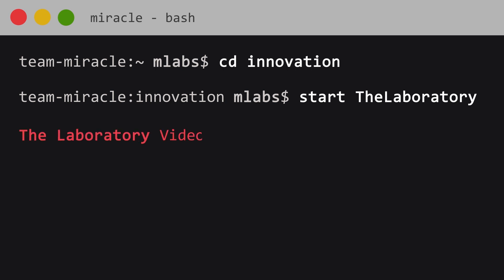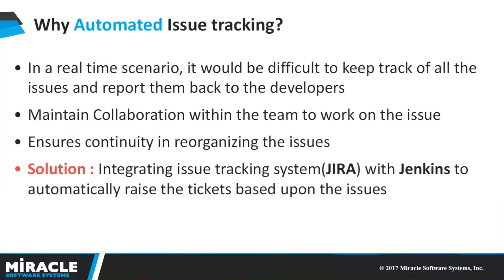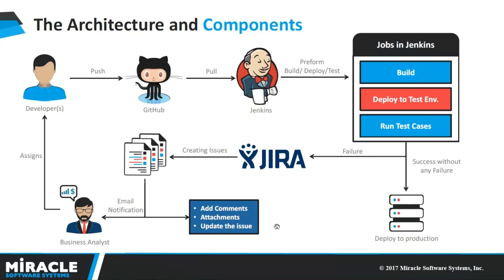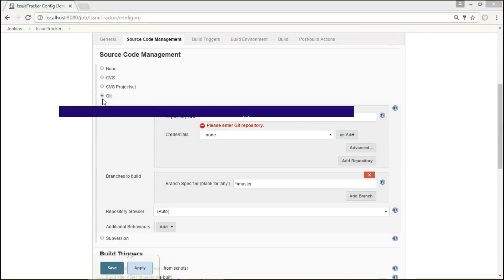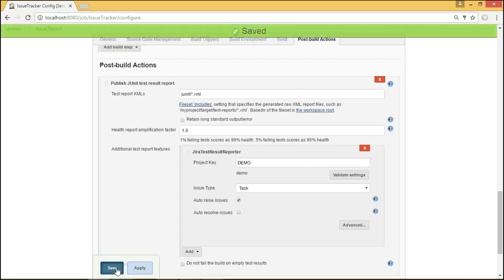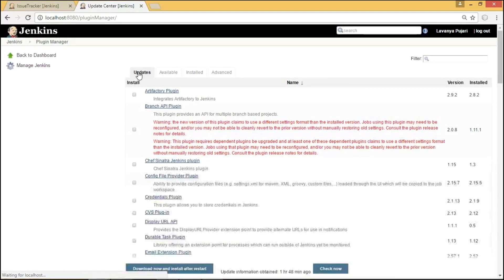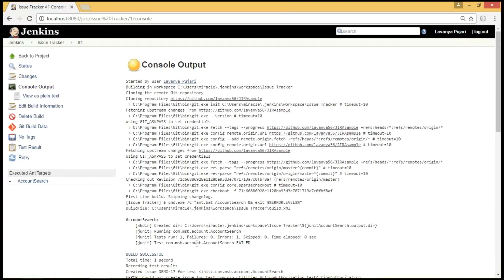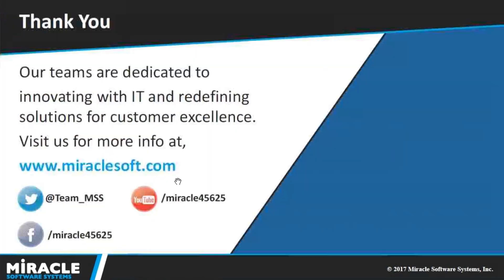Automated issue Tracking for DevOps with Jenkins and JIRA | The Laboratory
Bug and issue tracking are crucial for your teams to be able to deliver rapidly with the highest quality. In this video you will see how Jira can be used during your Continuous Integration process with Jenkins to track and maintain issues.